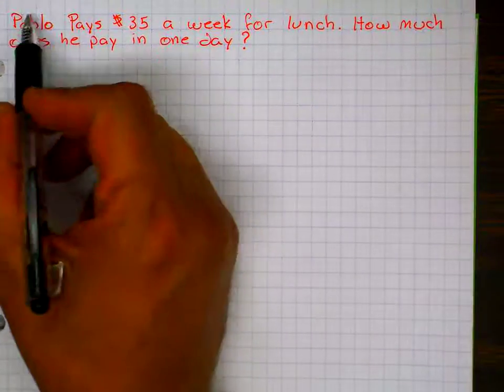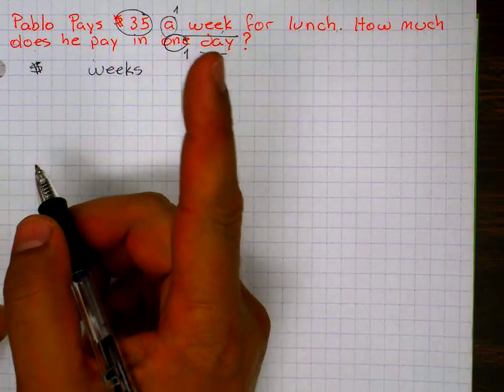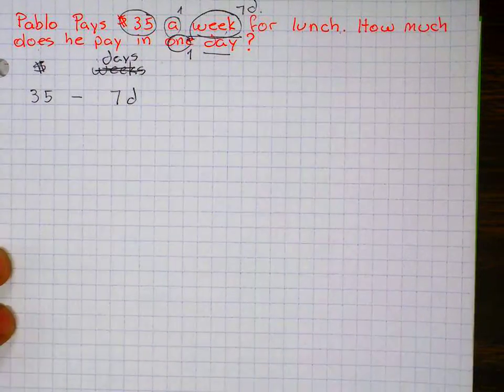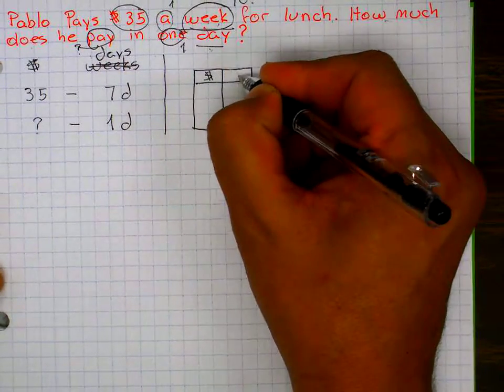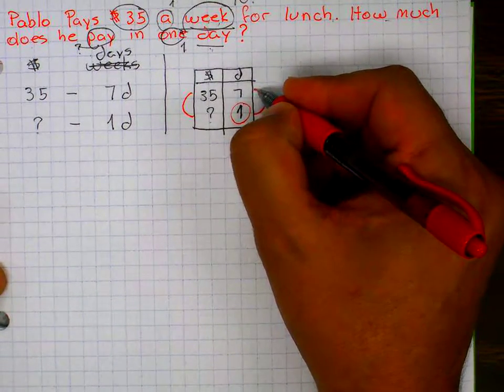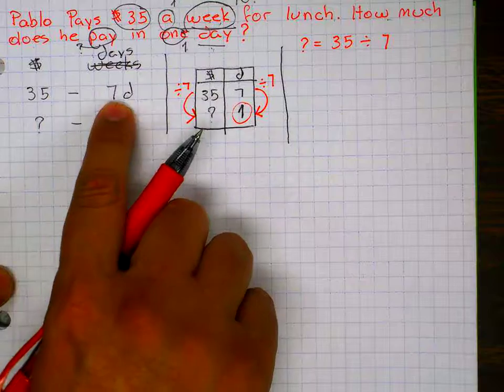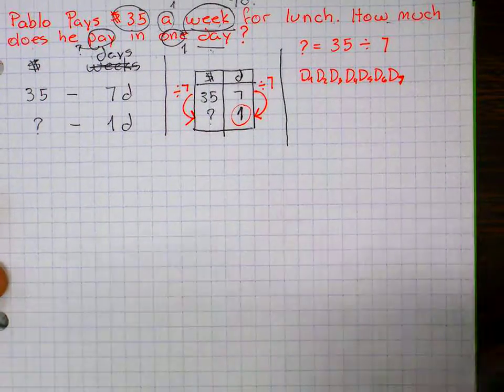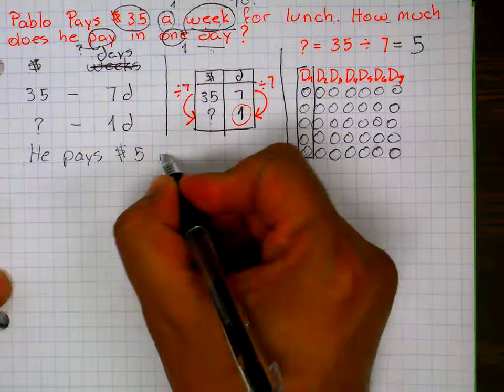1 step division3